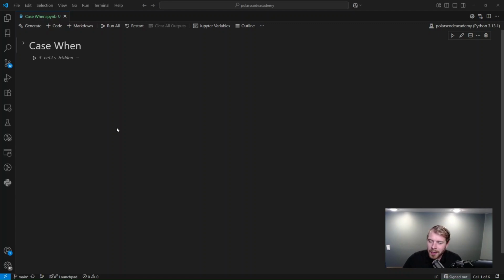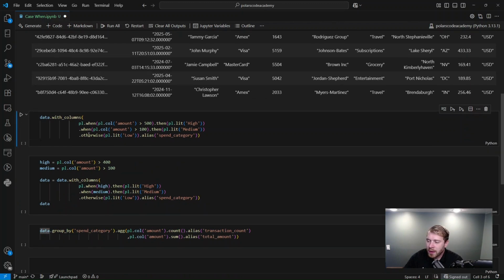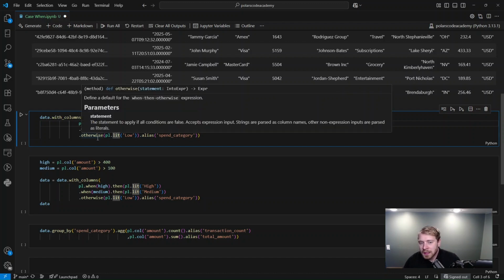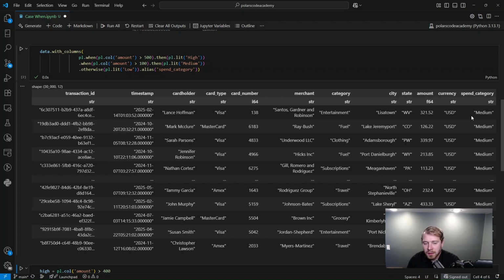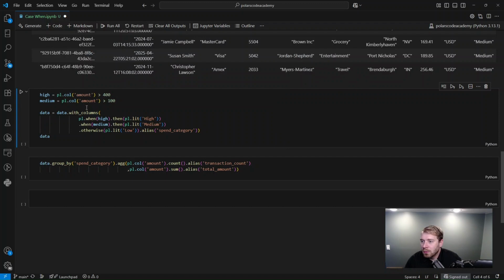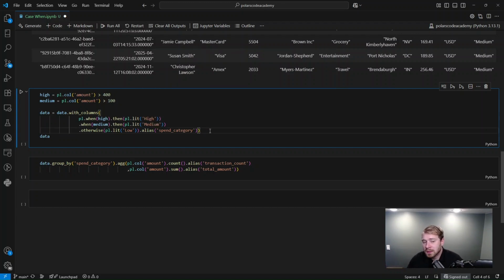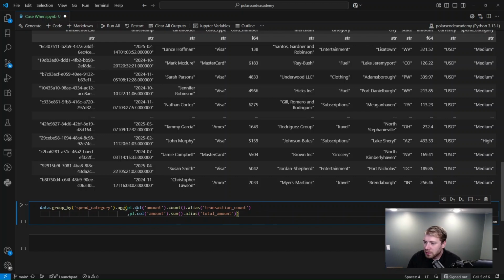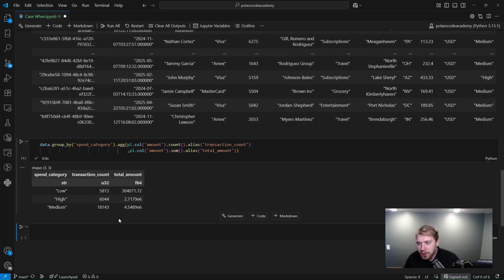How to Perform Case When Operations in Polars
Learn how to perform CASE WHEN operations in Polars using the when, then, and otherwise expressions. In this tutorial, we walk through how to apply conditional logic to your Polars DataFrames, making it easier to clean, transform, and analyze your data.

Whether you’re just getting started with Polars or looking to improve your data manipulation skills, this video will give you practical examples you can use right away.

📌 What you’ll learn:
- How to use when, then, otherwise in Polars
- Applying conditional logic to Polars DataFrames
- Practical use cases for data analysis and data engineering